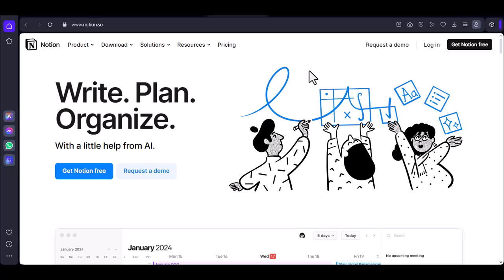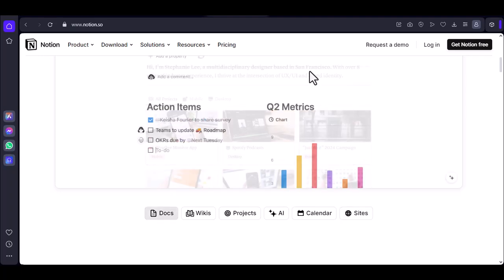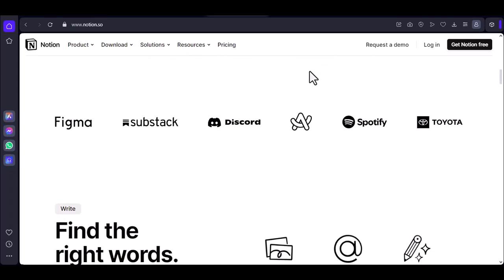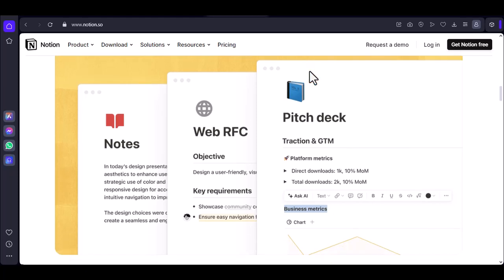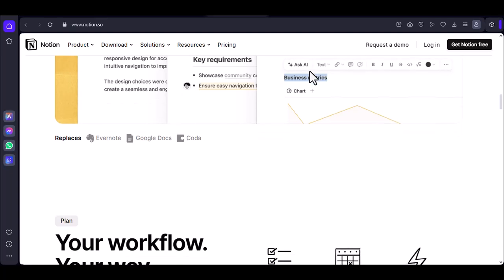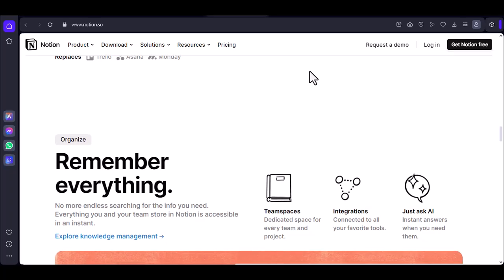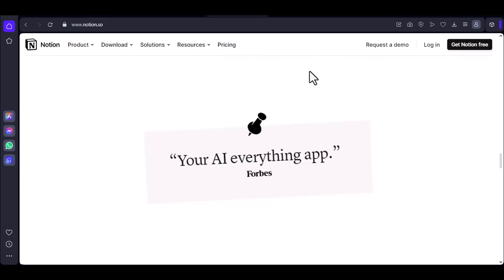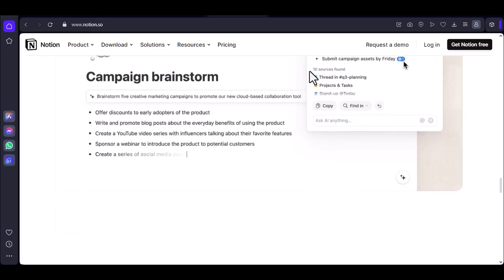Can I draw in Notion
In this video, you will learn about Can I draw in Notion

9 YouTube Channel Ideas to Help You Choose Your Own

✅IGNORE THIS
Related Search: